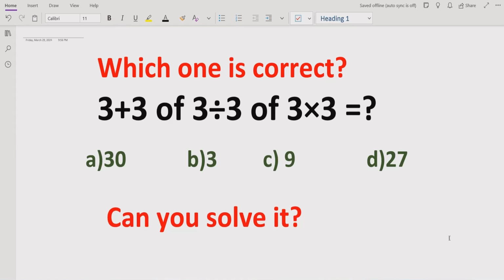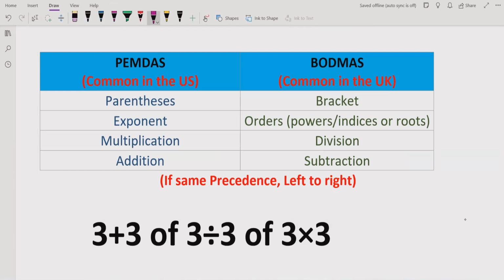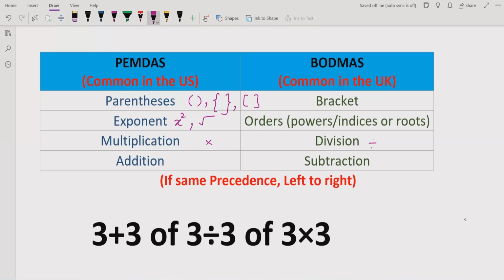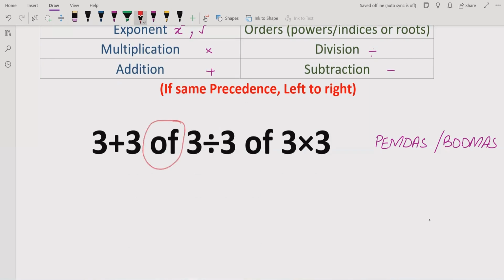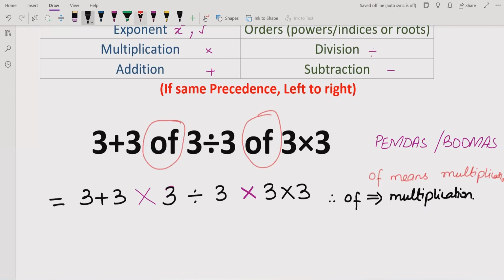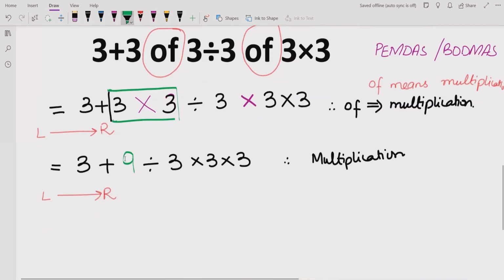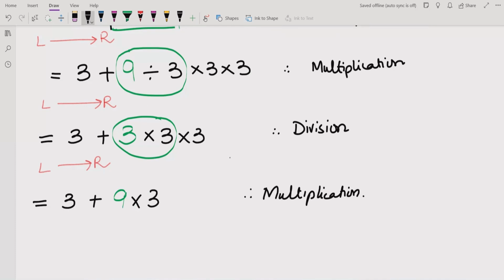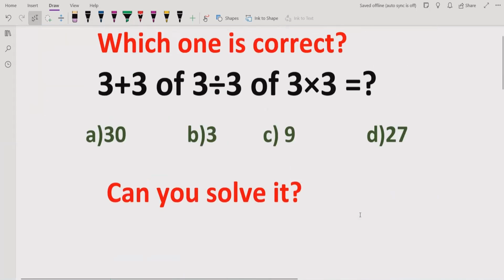Quiz 28 | Which one is Correct? | 3+3 of 3÷3 of 3×3 =?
In this video you will learn to solve a quiz 3+3 of 3÷3 of 3×3 =?